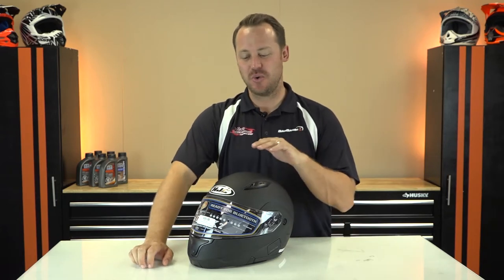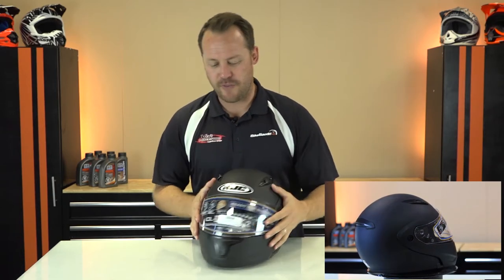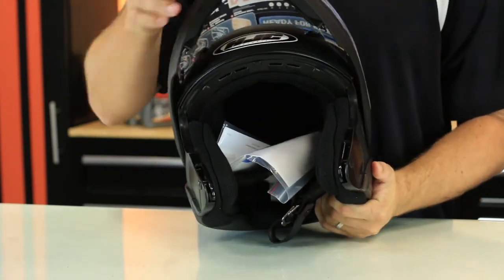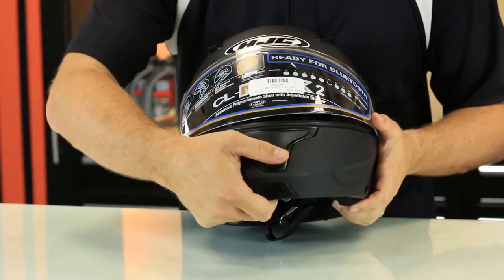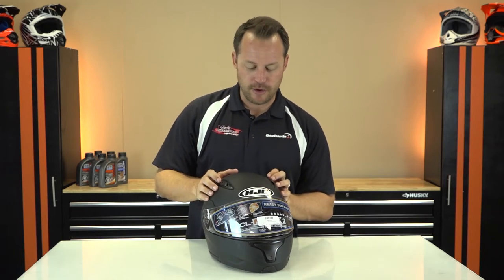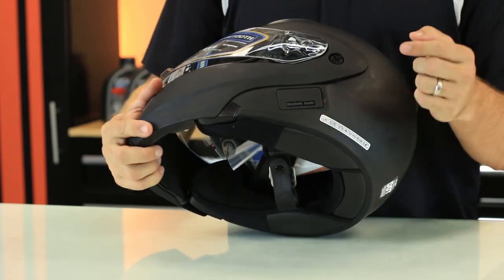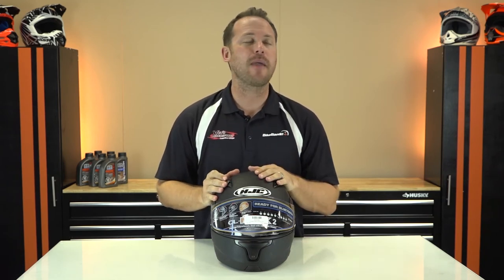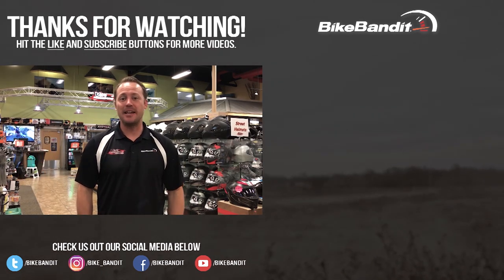HJC CL-Max II Helmet Review at BikeBandit.com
BikeBandit.com reviews the HJC CL-Max 2 Helmet

If you're looking for a quality Modular Motorcycle Helmet that won't break the bank, take a look at our HJC CL-Max II helmets on BLOWOUT! Loaded with features like a single-button chinbar release, advanced channeling ventilation system and bluetooth comms ready, the CL-Max II can't be beat for the price!

Since you took the time to enjoy this video, we want to reward you with 10% off your next purchase at BikeBandit.com when you enter code YTREWARD10 at checkout (standard exclusions apply) Offer valid till 7/2/2018 so act fast.

Shot On:
Sony NXCAM HXR-NX100

Microphone: Sennheiser EW112 63-A

Edited on Adobe Premier Pro CC 2018